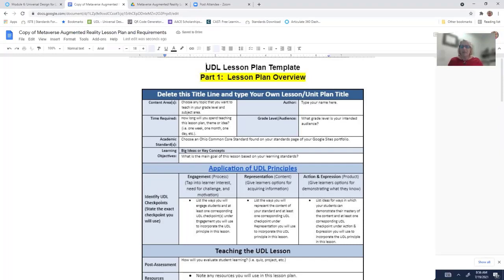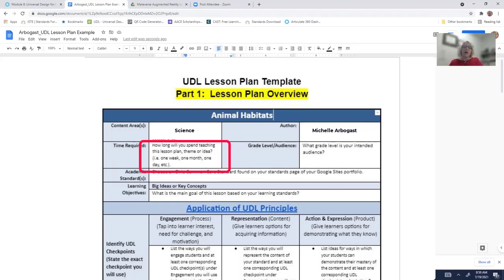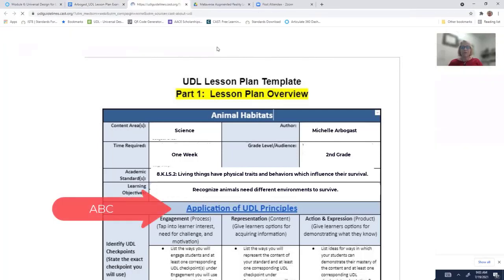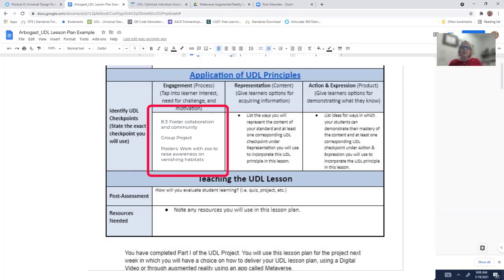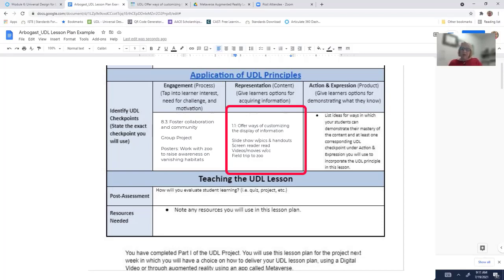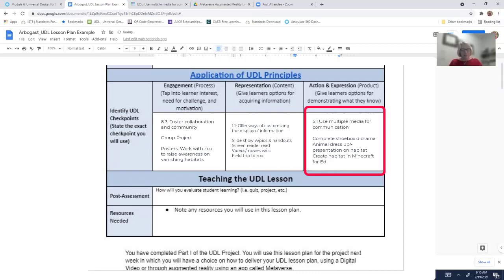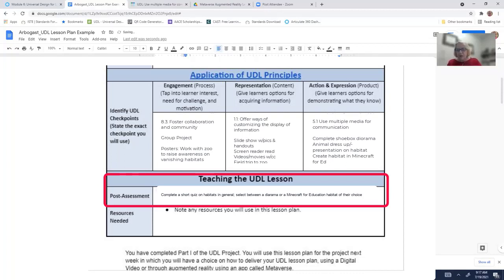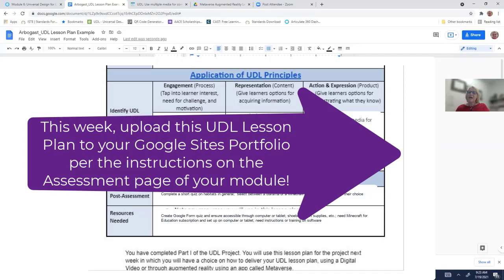Summer 2023 UDL Lesson Plan Template Walkthrough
This is a video walkthrough of the UDL Lesson Plan for EDU120.